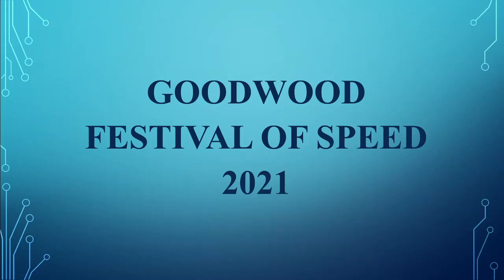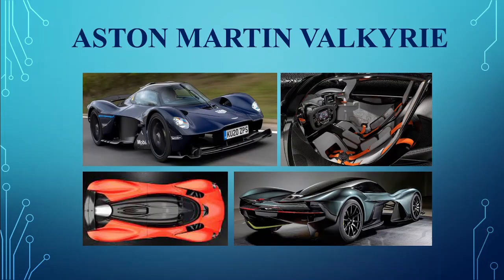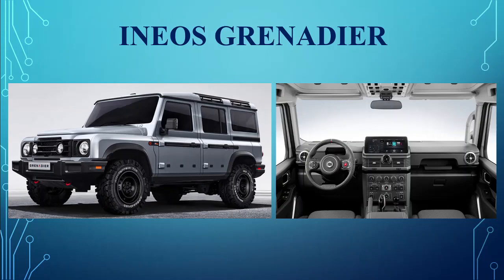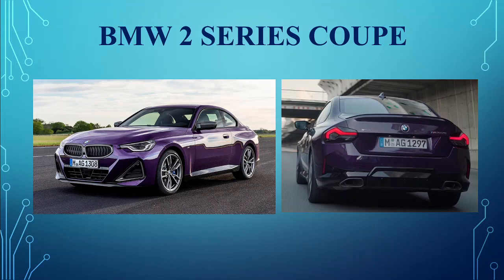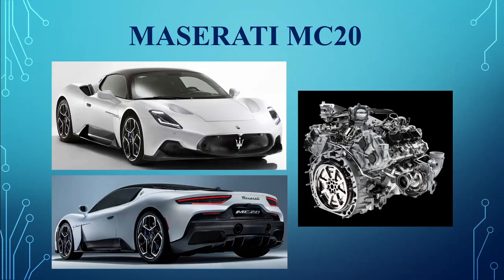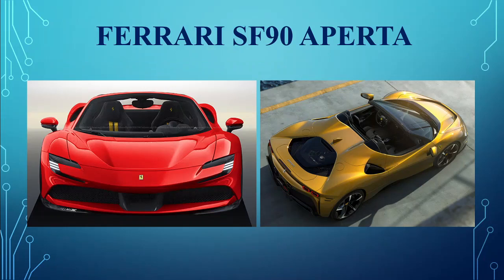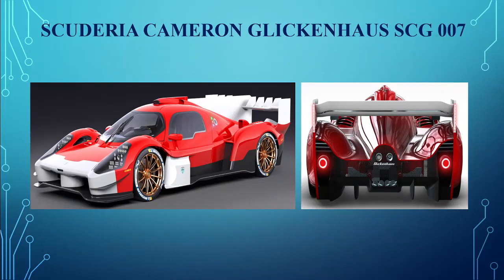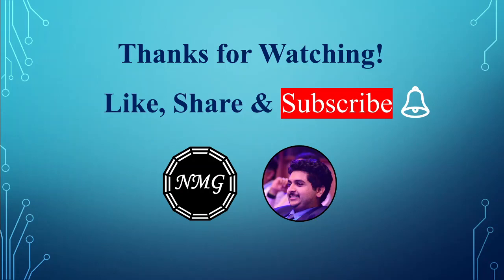Supercars at Goodwood Festival of Speed 2021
Here is a list of the supercars that were showcased at Goodwood Festival of Speed 2021.